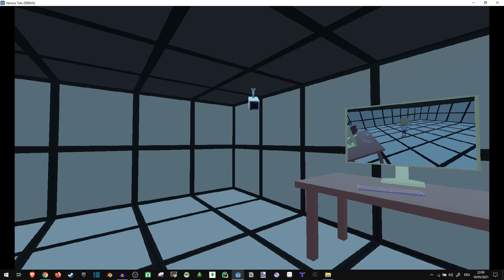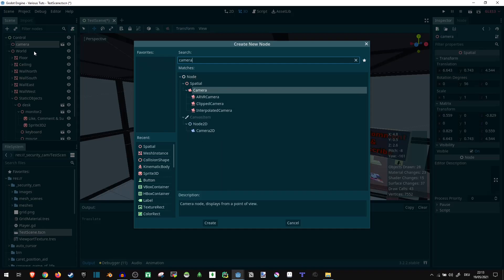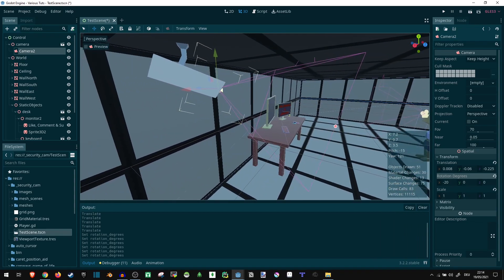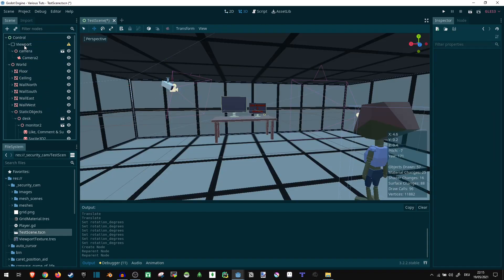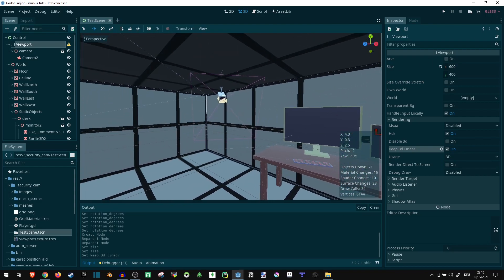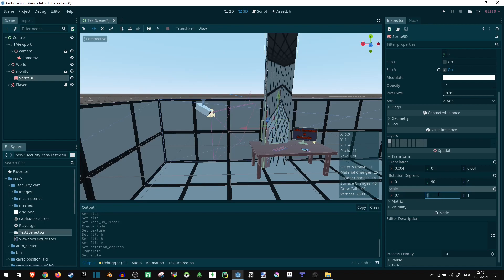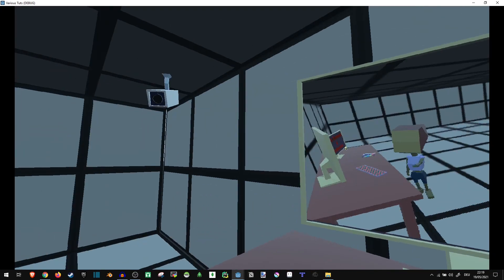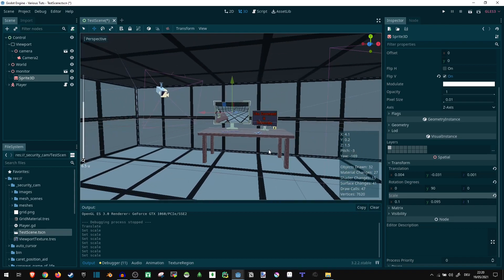Security Camera → in-game Screens in Godot (Tutorial)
I've been playing around with Cameras and Viewports in Godot a lot lately So... Here's a security camera hooked up to a monitor in 3D. Very easy to do when you know it's a thing, very cool effect IMO, time to put security cameras *everywhere*.